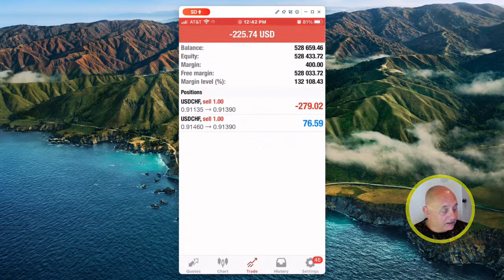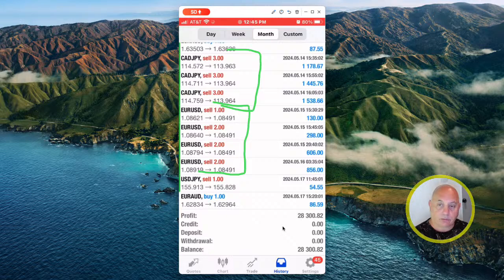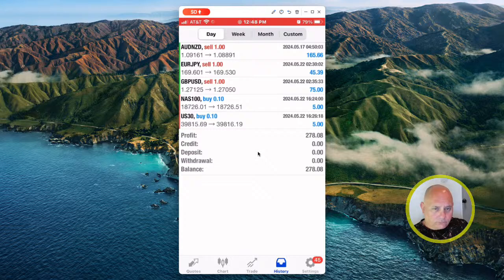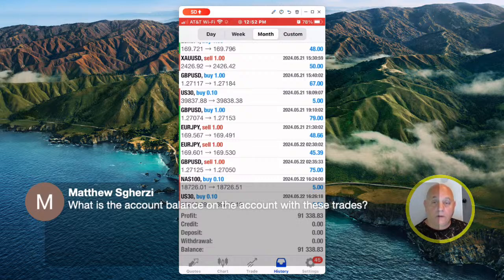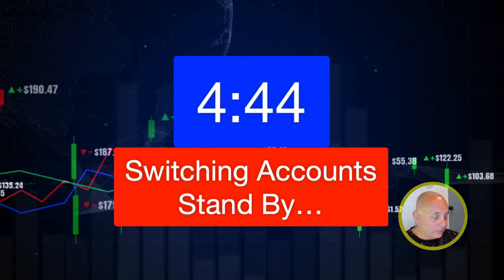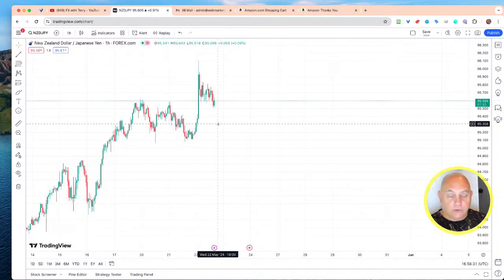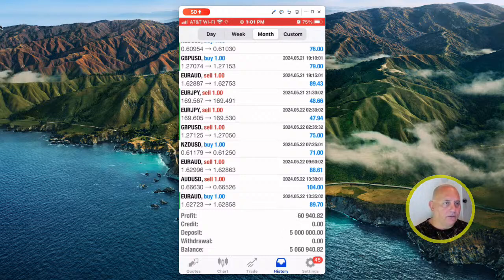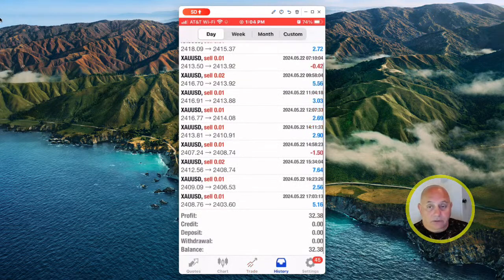Forex Live Trading Results Update: FXwithTerry.com